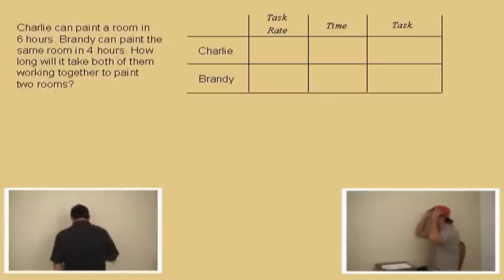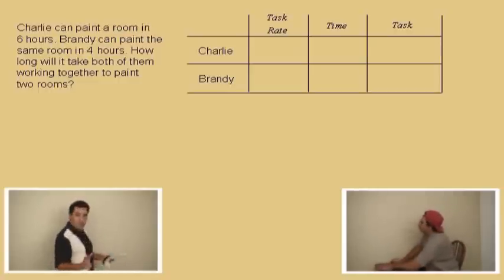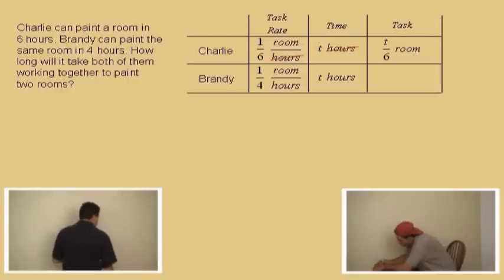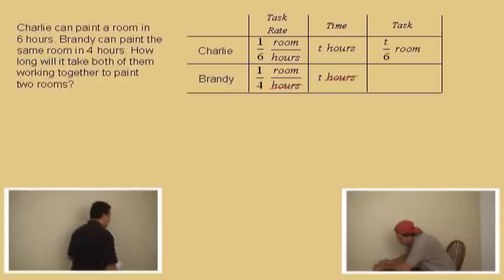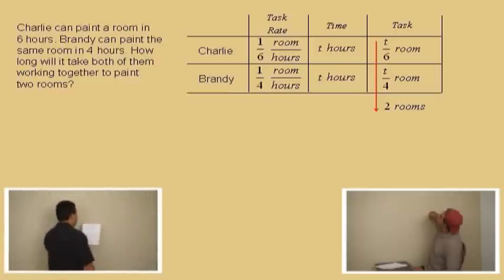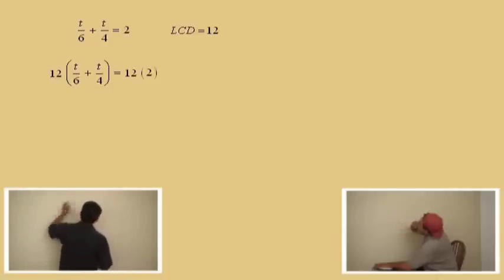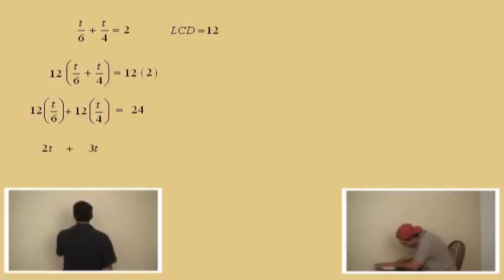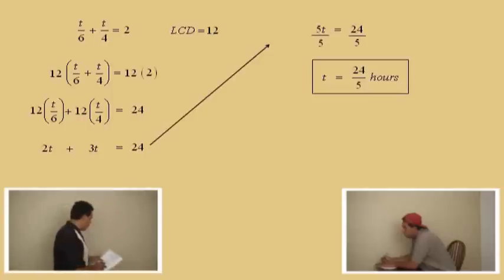Applications of Rational Expressions